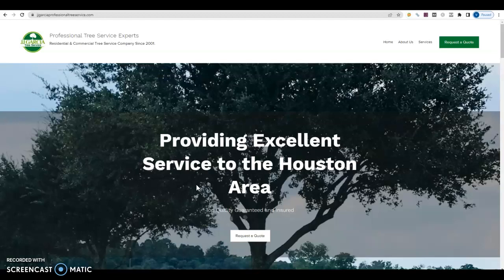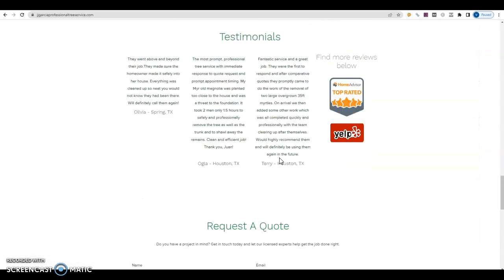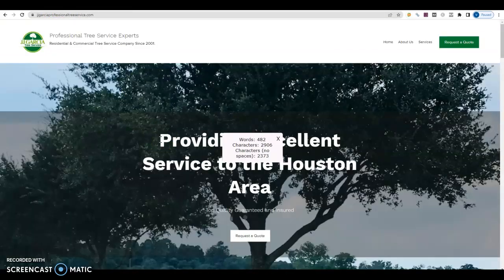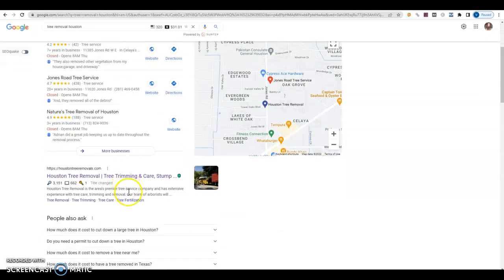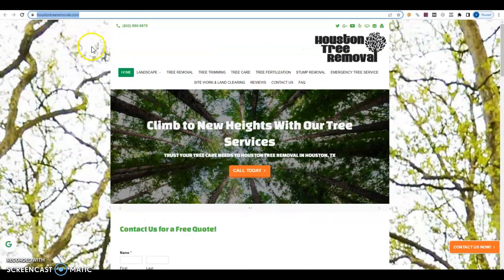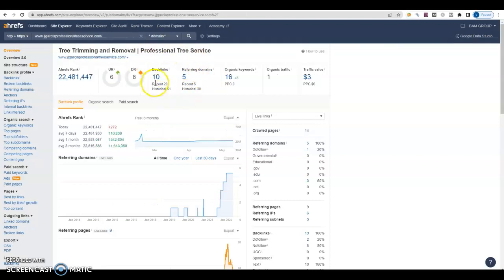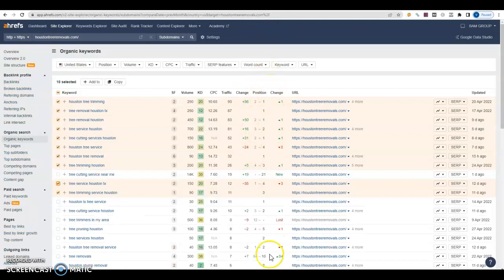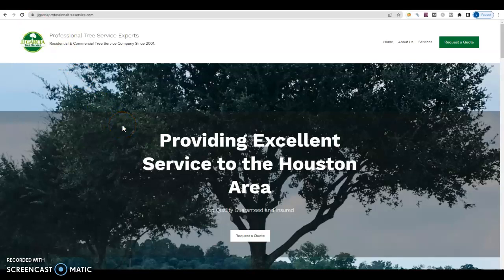JJ Garcia Professional Tree Service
In this video Viviana shows JJ Garcia Professional Tree trimming Houston that tree removal Jacksonville fl is one of the main keywords being searched for. Viviana and Turbine SEO would love to help you succeed, but to rank Tree trimming Houston takes time. For further information reach out to Viviana on 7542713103.